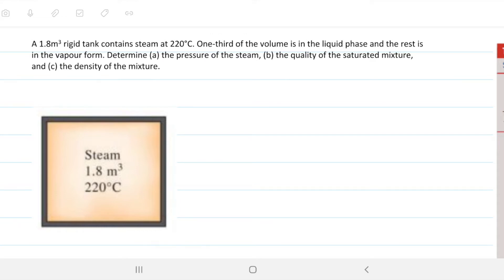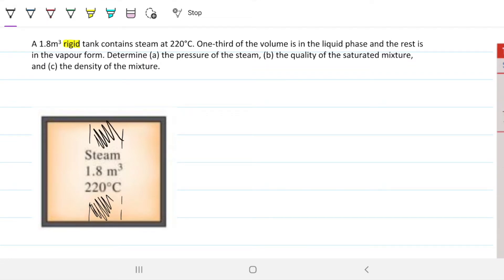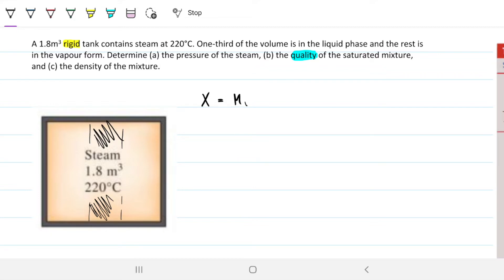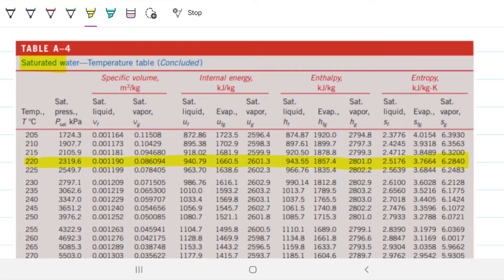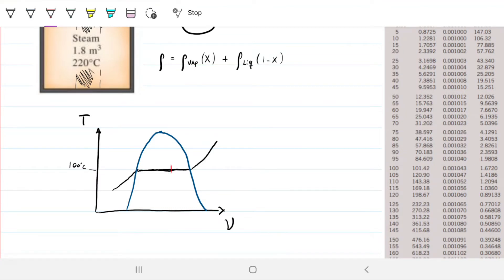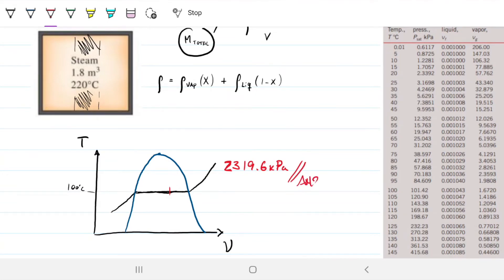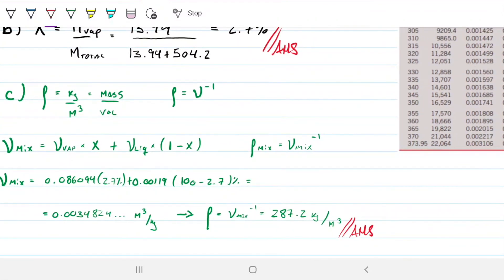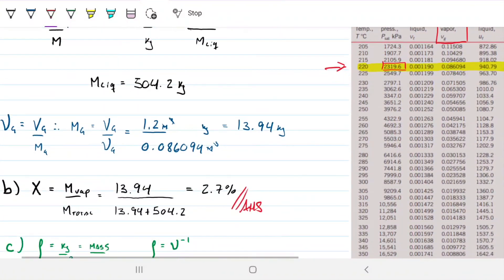Saturated Mixture VS Compressed Fluid VS Superheated | Thermodynamics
Welcome to Engineering Hack! In today's video we are solving an introduction problem for properties of pure substances. We have a rigid tank that contais steam, and how One-third of the volume is in the liquid phase and the rest is in the vapor form we already know it is a saturated mixture, and we want to find the pressure of the steam, quality and density of the mixture. The problem require you to know that the specific volume can be calculated dividing the volume by mass and this is the inverse of density, quality can be calculated dividing mass of the substance  by total mass and some other pure substance preperty as the relation between temperature and specific volume. Everything else comes by analyzing the problem and the system at hand.

Problem statement: A 1.8-m³ rigid tank contains steam at 220°C. One-third of the volume is in the liquid phase and the rest is in the vapor form. Determine (a) the pressure of the steam, (b) the quality of the saturated mixture, and (c) the density of the mixture.

Answer:
(a): 2319.6 kPa
(b): 2.7%

00:00 - Intro
00:22 - Problem Statement
01:02 - Problem analysis
03:50 - First question
04:50 - graph of temperature by specific volume
07:26 - Second question
08:52 - Liquid volume
09:32 - Specific volume for the saturated liquid
10:36 - Specific volume for the steam
11:25 - Quality of the saturated mixture
12:50 - Third question
15:36 - Final thoughts

🎓 Can you trust the answers and solutions provided? Well, you never should trust anything 100%. Make sure you are checking for yourself. When I’m solving the questions, I always solve on my own and then check the results against other sources. If there is divergence, I look for more sources. So while I can’t promise you everything will be 100% correct, I can promise I’ve done my due diligence before posting. To learn more please watch the video till end and if you have a question just ask in the comments section.